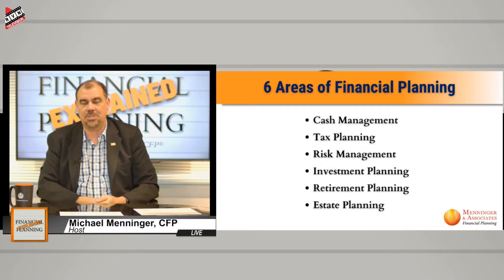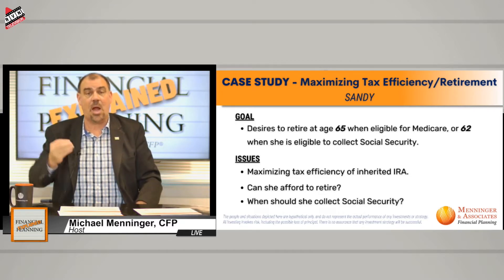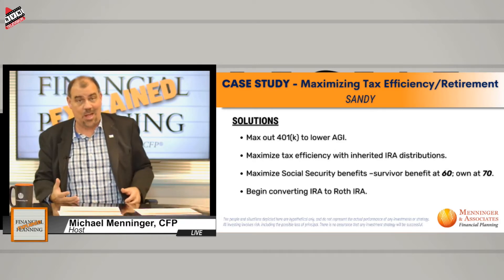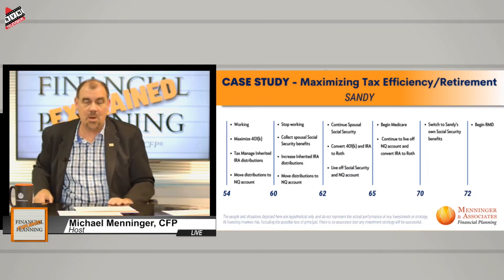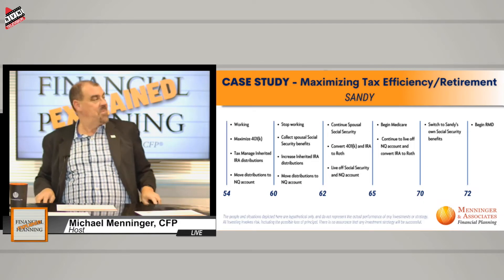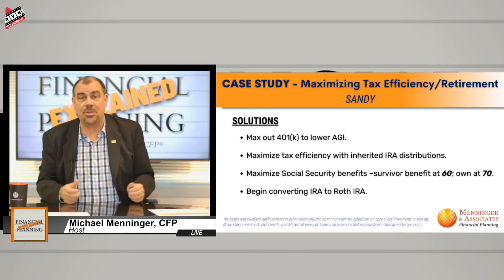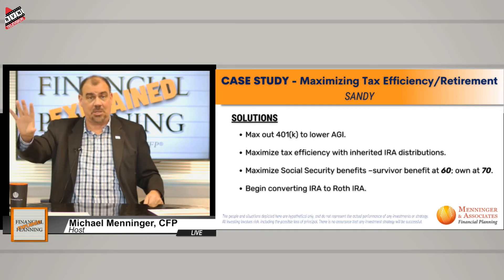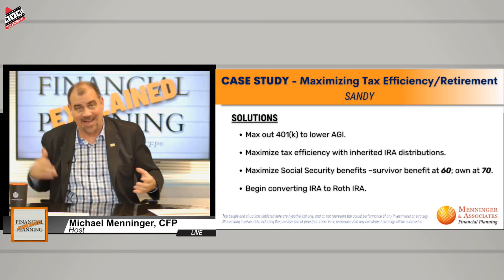Case Study on Maximizing Tax Efficiency and Social Security By Mike Menninger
This week on Financial Planning: Explained, host Michael Menninger, CFP covers a case study on the topic of maximizing tax efficiency for retirement, as well as maximizing Social Security benefits.

Sandy, today’s case study, lost her husband and inherited a $900,000 IRA. She will not remarry and she earns about $120,000 per year. Mike discussed her goals, issues, and solutions. He covered what to do with an inherited IRA and how to maximize the tax efficiency of an IRA. There are milestones and thresholds that Sandy needs to be aware of when considering retirement. There are benefits if done correctly, and one mistake could put you in the wrong tax bracket. Finally, be aware of your options such as conversion of the IRA to Roth IRA.

For additional information, contact your financial advisor, estate advisor, or visit Menninger & Associates Financial Planning